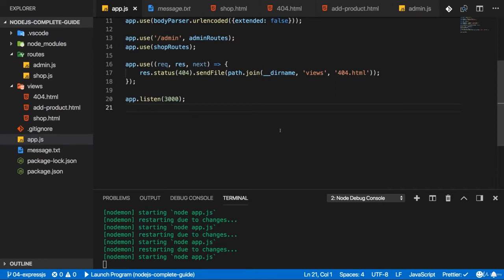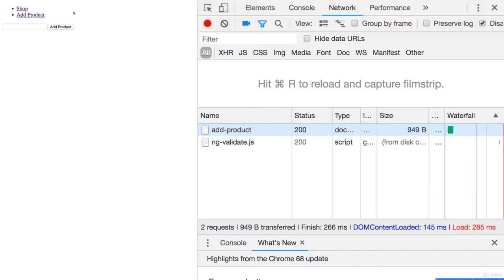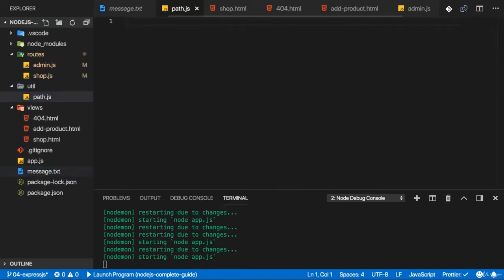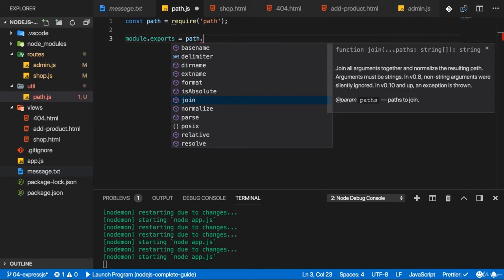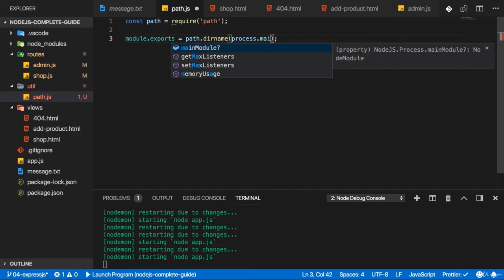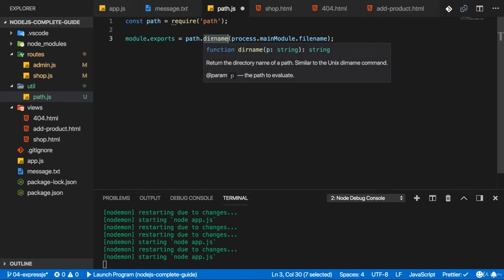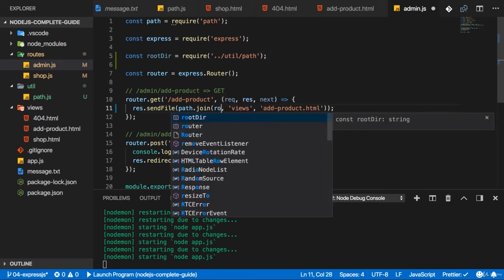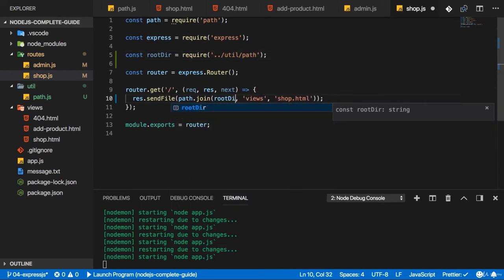Using Helper Function For Navigation || JavaScript Frame work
Before we work on the styling, let me add one note on how we navigate it to the root folder in shop.js

and admin.js.

For one you could just use dot dot here instead of dot dot slash and this would be preferable

even though both should work on Windows and Mac because now we make no assumption about the separator

we're using when constructing a path.

So with this, if I go back and I now go to just admin add product here, it still works

but now we get a cleaner way of doing this

but there is an even nicer way we could implement this.

We could also get the parent directory with the help of a little helper function.

For this I'll create a new folder here, helpers or util,

I'll go with util, you can name it however you want

and there I'll add my path.js file

and it doesn't matter that this clashes with the global module because we'll import it differently

anyways. Now there, I'll add an export with module exports and I want to export a little function that

helps me construct a path to the parent directory or not a real function, instead a

variable I should say. First of all here, I'll import the path with require path as we did it before and

then I will use a different function here, not join

but dir name. Dir name as you can see in their quick help on the right here returns the directory

name of a path,

so this sounds pretty useful, if we use that we just have to find out which directory or for which file

we want to get the directory name.

Well there we can use the global process variable,

that is also a variable that is available in all files,

you don't need to import it

and there you will have a main module property.

This will refer to the main, well module that started your application,

so basically to the module we created here in app.js and now we can call file name to find out in

which file this module was spun up.

So put in other words, this gives us the path to the file that is responsible for the fact that our application

is running and this file name is what we put into dir name to get a path to that directory.

With this we can import from this file, here

I'll add my own import separated from the other ones simply to make it easier to identify and I'll name

this root

dir,

the name is totally up to you but I will require this from going up one level into util and then path

and this root directory is in the end

what I want to inject here. So root directory is what I'll start with

when creating this path.

And now let's try reloading this page here and it still works and it should still work because now we're

in the end having a pretty neat way of constructing a path to our root directory.

I'll do the same in shop.js,

import root dir from the util folder and the path file in there and replace dir name dot dot with root dir.

Again

you could have totally sticked to the old approach but this one is a even cleaner one and one that should

be pretty straightforward to use and that should work on all operating systems and it always gives you

well the path to the root file.

With that, let's move on to the styling.